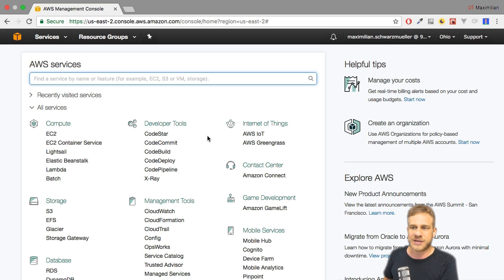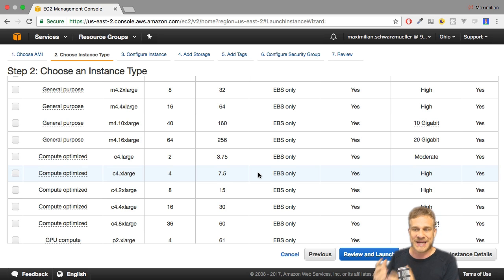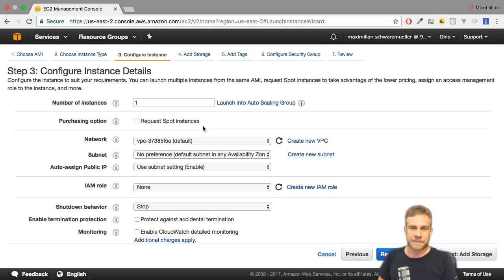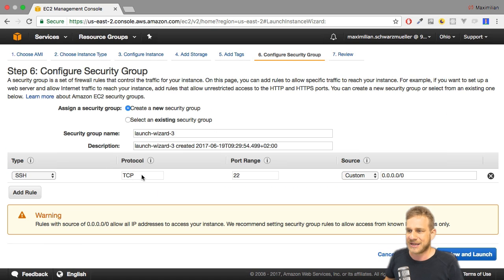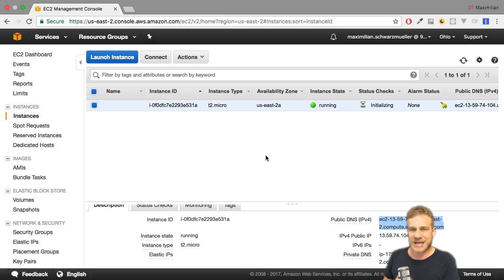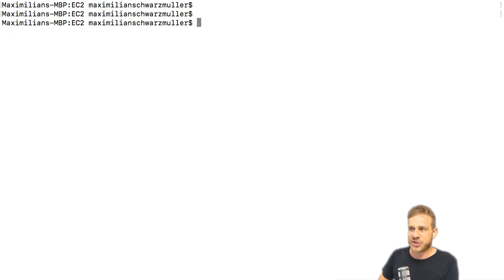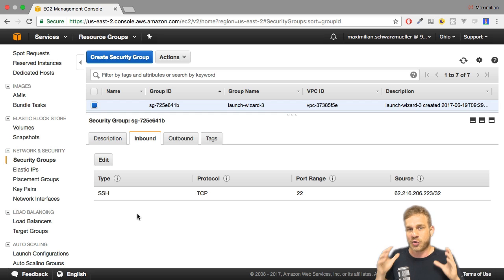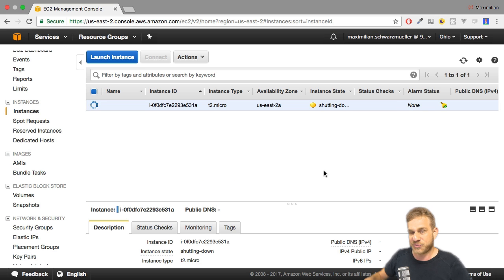EC2 for Humans | Amazon Web Services BASICS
AWS EC2 is one of the most important services AWS offers. Getting started with it can be simple and hard at the same time. With this video, we'll focus on the simple part. And make the hard part simple, too.

Want to learn AWS Serverless apps? Dive into my complete introduction

Connect to EC2 from different OS
Setup LAMP Stack on EC2
Understand the AWS Free Tier
More about AWS EC2
More about AWS EBS (Elastic Block Storage)

Other useful AWS Articles:
- Getting Started